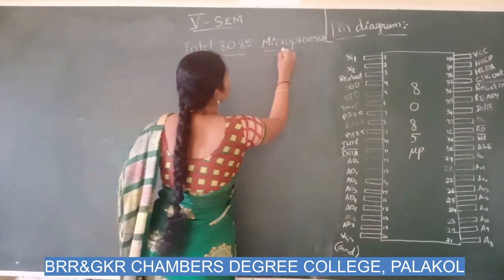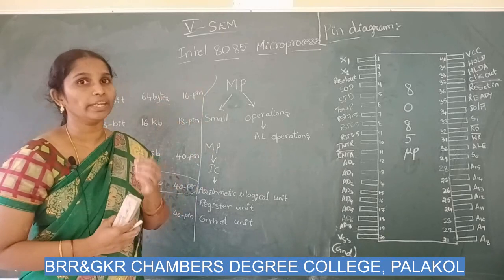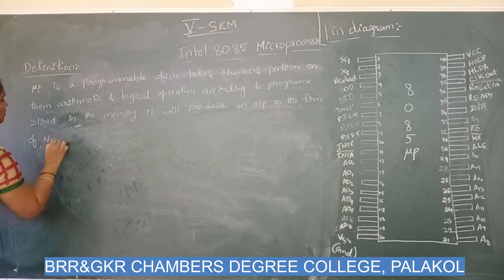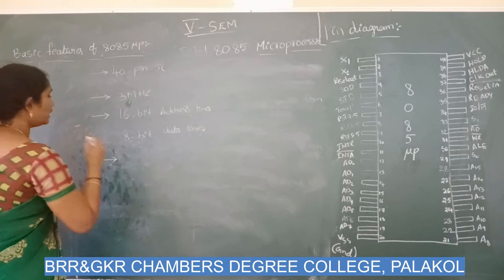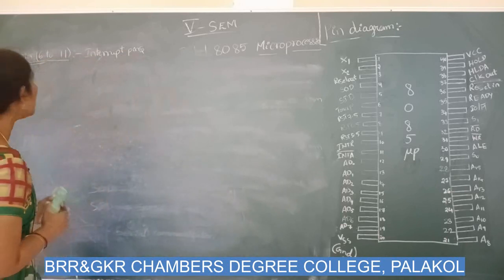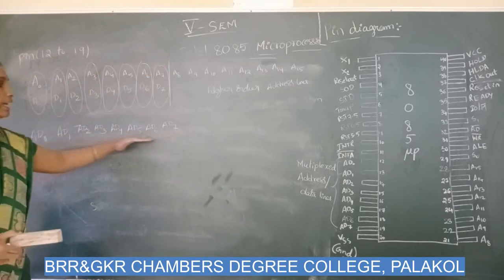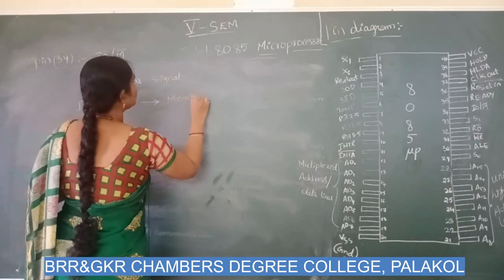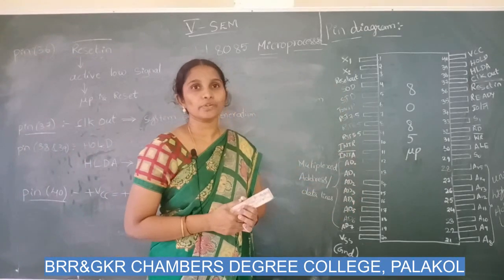IIIBSC V SEMESTER ELECTRONICS SESSION 1(INTEL 8085 MICRO PROCESSOR)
introduction to micro process pin diagram of micro process